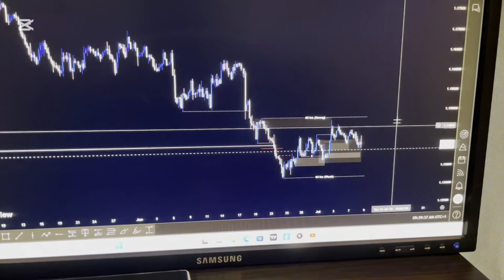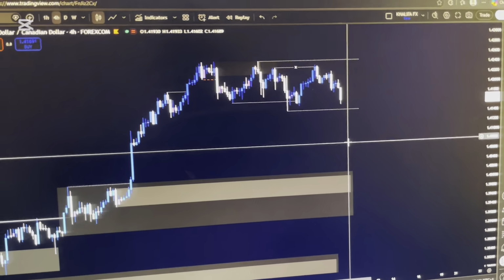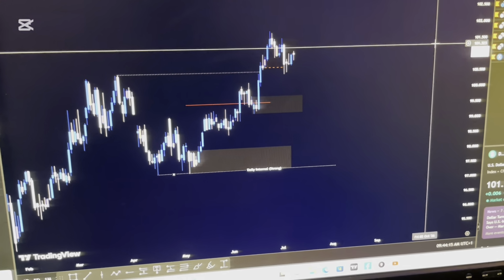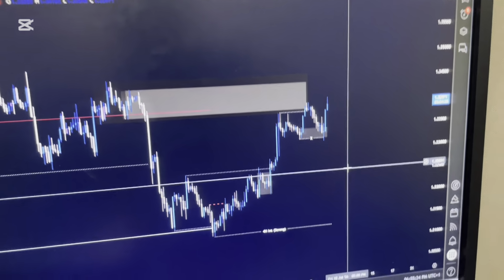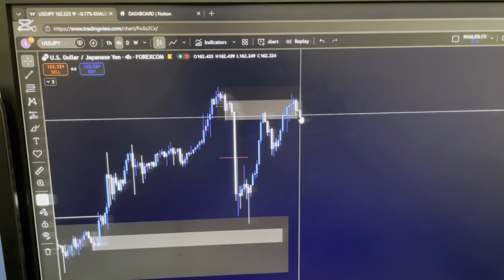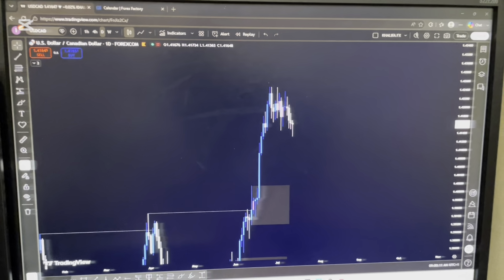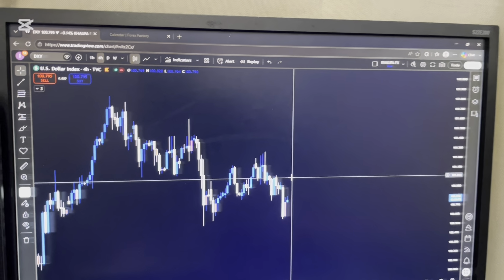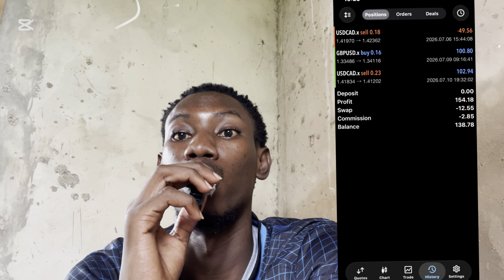I’m Breakeven Again. This Is How I Got There.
Back to breakeven on the account. In this video I’m walking through exactly how I got here — the trades, what I adjusted, and where my head’s at with the account right now.

This one’s a longer, deeper breakdown than usual. Next video I’m back to the regular format — trading + everything else going on in the journey.